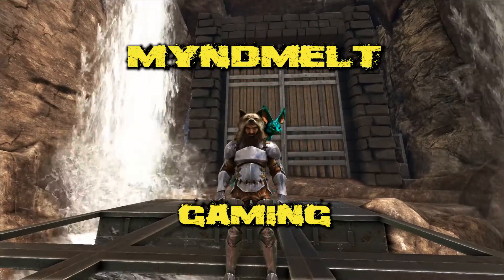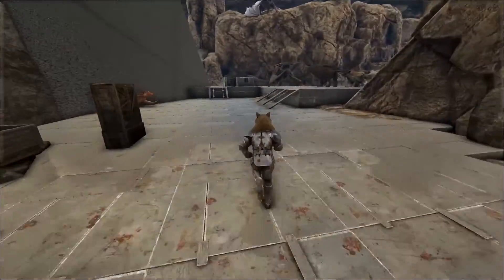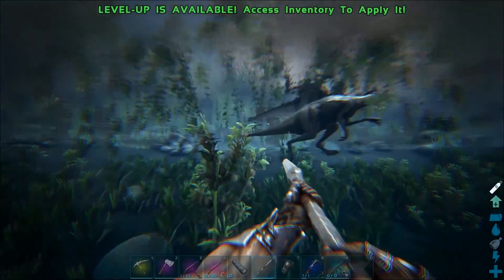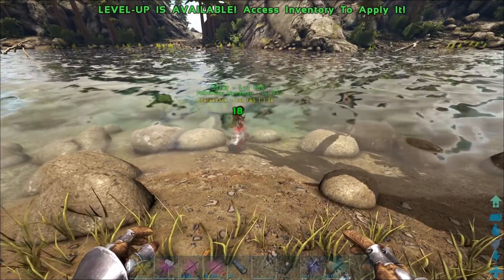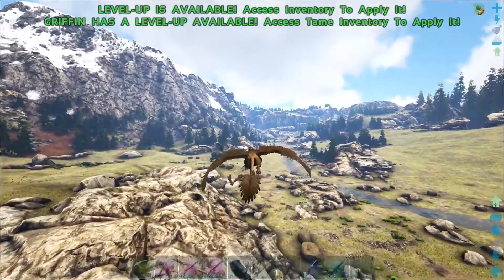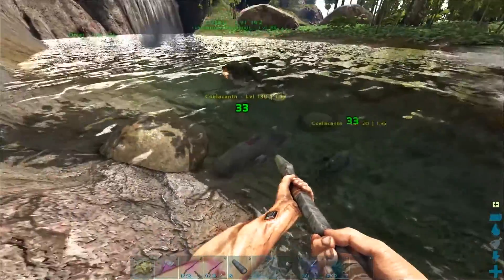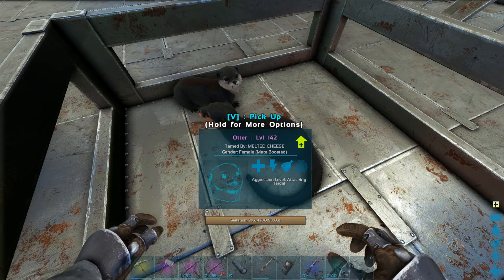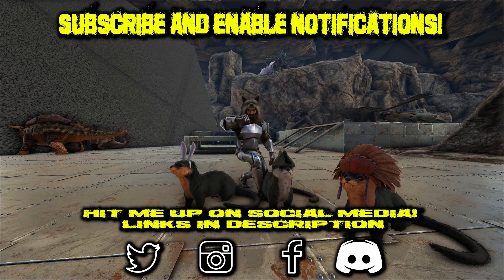ARK WHERE TO FIND OTTER ON RAGNAROK - HOW TO TAME AND BREED OTTERS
Come play on the Free Ark Cluster (Steam PC only) All Official Maps and DLC Maps! Join the Rally Point on Guilded!

➤EPIC Creator CODE: WEEKLYFREEGAMES - USE AT CHECKOUT ON THE EPIC STORE.